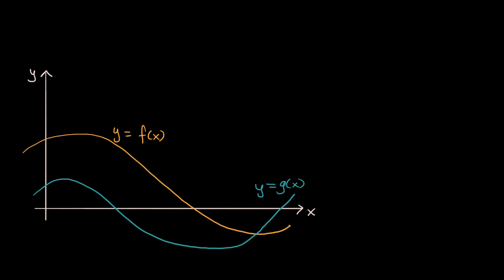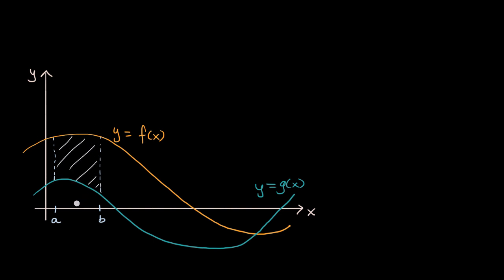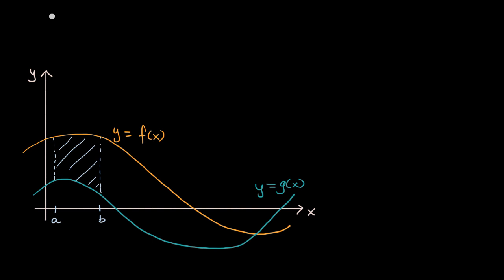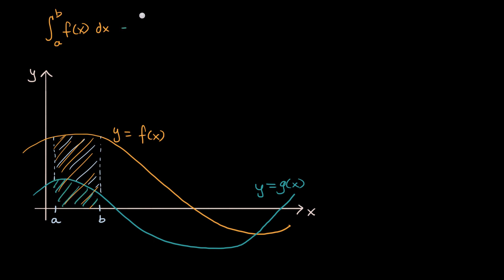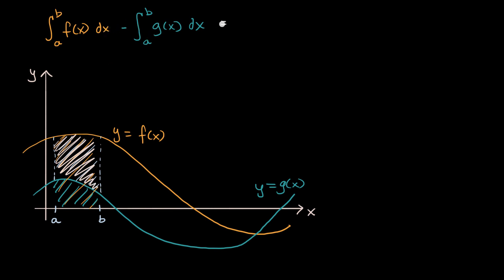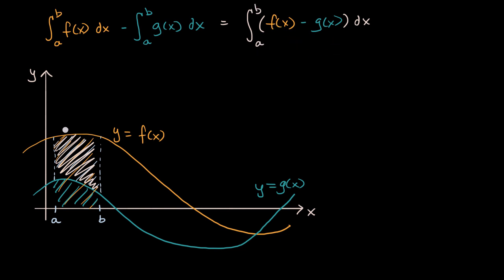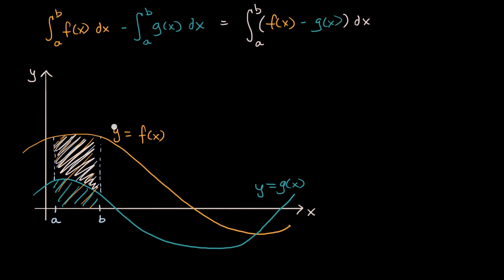Area between curves | Applications of definite integrals | AP Calculus AB | Khan Academy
Courses on Khan Academy are always 100% free. Start practicing—and saving your progress—now

By integrating the difference of two functions, you can find the area between them. Created by Sal Khan.